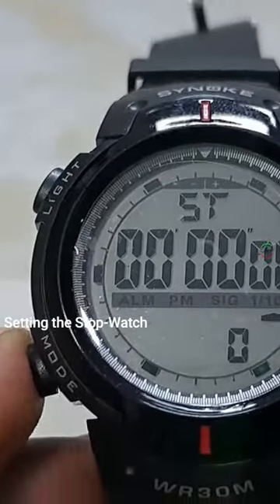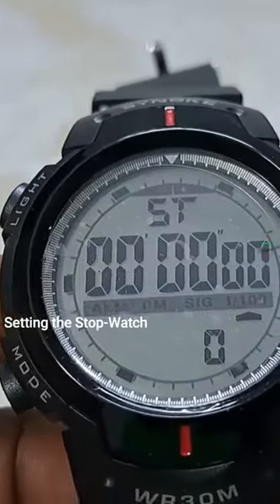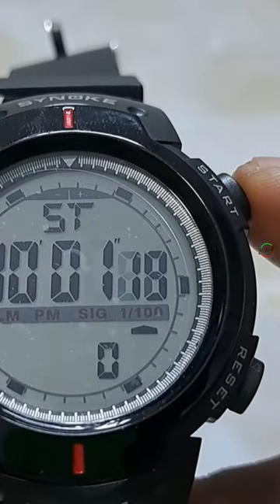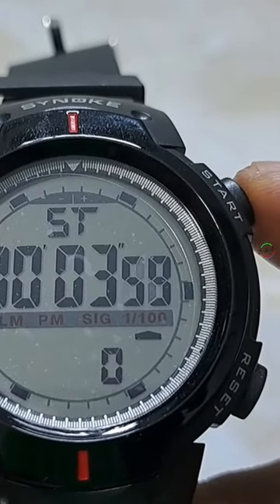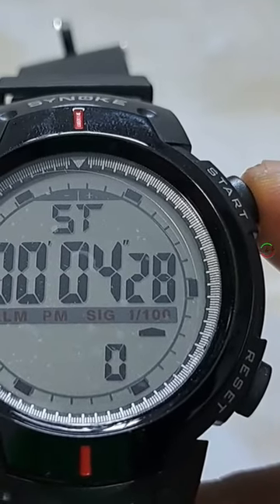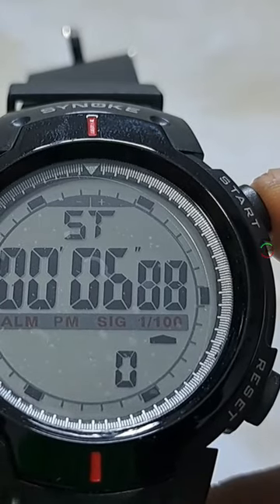How to use Watch Stopper on the SYNOKE Men Sports Watch Waterproof Luminous Multi-61576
Getting late to your different activities is no longer an option, with this wristwatch you meet all your schedules and won’t miss any important event. Add some style to your outfit.